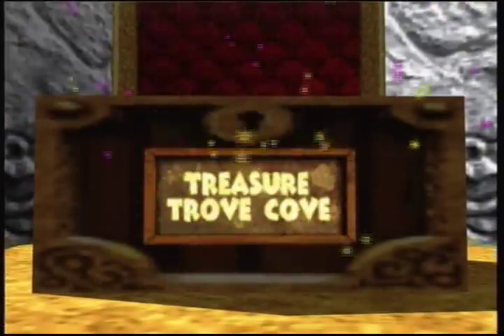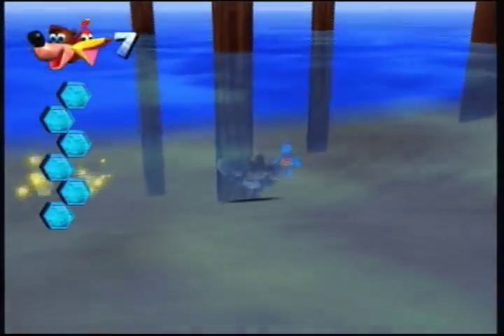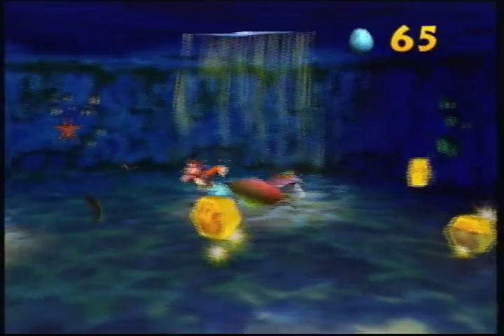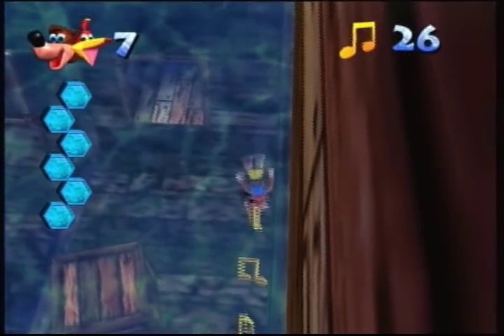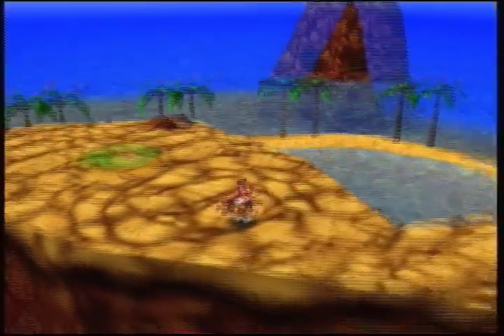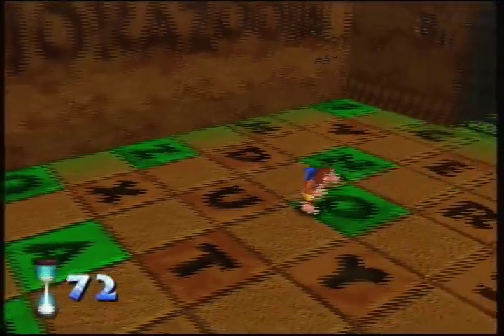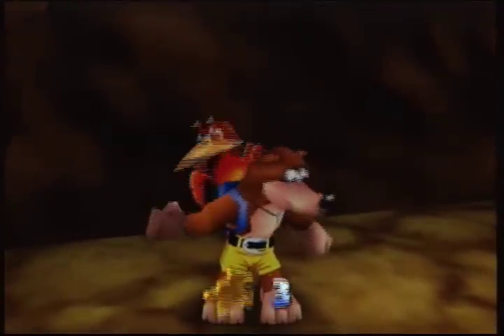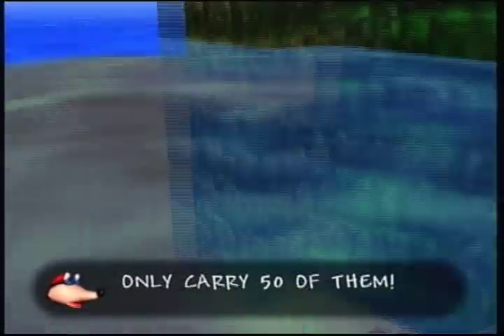Let's Play Banjo Kazooie 100% Part 3: Childhood Fear Revisited (1 of 2)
We hit the beach, and take on Treasure Trove Cove!
*note: I know that there is no time limit for videos. There is, however, a space limit. The entire video was over the 2GB limit, so I had to split this part in half. In fact, most of the parts coming up had to be split in half to fit. If the second part of this episode isn't already up, it will be shortly.

Credit for the intro song, "Treasure Trove Cove Piano Remix", goes to dragoonhydra132